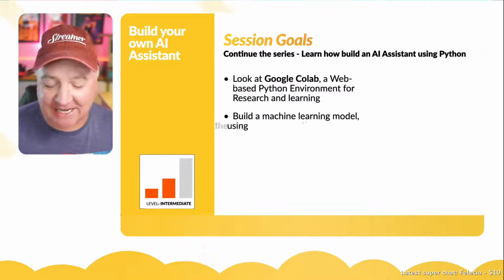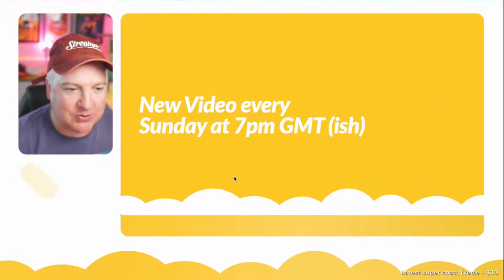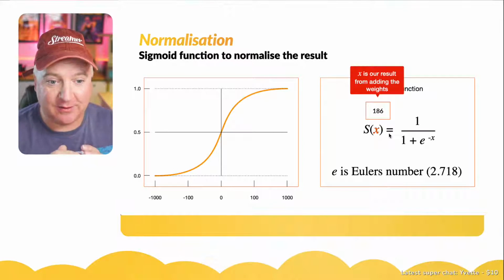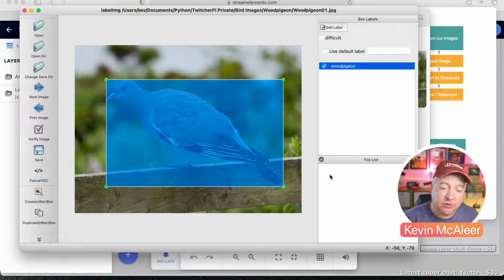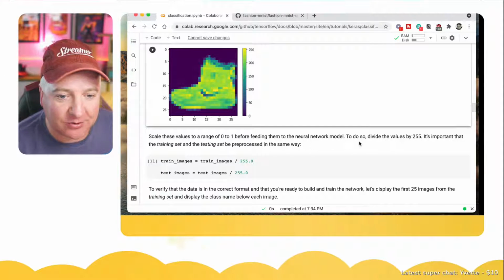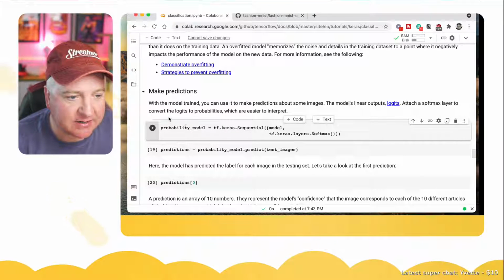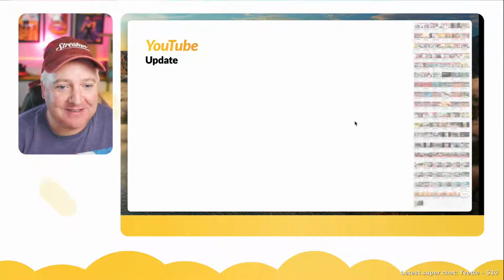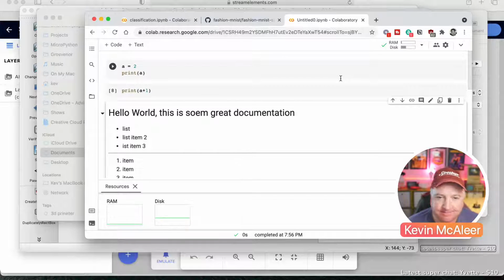Build Your Own AI Assistant Part 3 - Object Classification with Python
Do you want to build your own AI Assistant in Python, that can recognise things, like faces, people or specific objects. In this video we'll look at how to use Object Classifiers, using Google Colab and TensorFlow. You can try this at home too - its all browser based and completely free.

Chapters
00:00 Introduction
00:33 Overview of the session
01:36 Google Colab
03:02 How does machine learning work?
04:56 Image Processing
06:05 Like a subscribe & CTA
09:12 What is a Neuron?
09:58 How Neural Networks Work
11:49 Full Model
14:00 How does ML actually work though?
14:57 Normalisation
15:54 Tensors
17:04 What is a Tensor?
17:39 Fashion-MNist Dataset
18:55 Fashion-MNist example image
19:25 Training and Testing - process flow
21:10 TwitcherPi Images
24:49 Demo Time
42:21 Next Steps
44:42 Updates
46:00 1 Year of YouTubing
47:18 Q&A